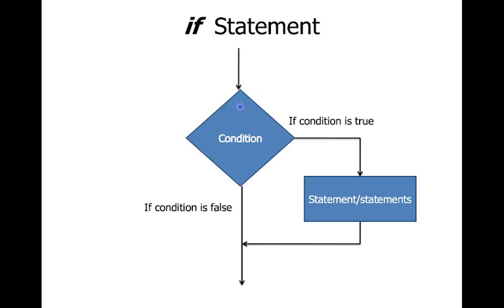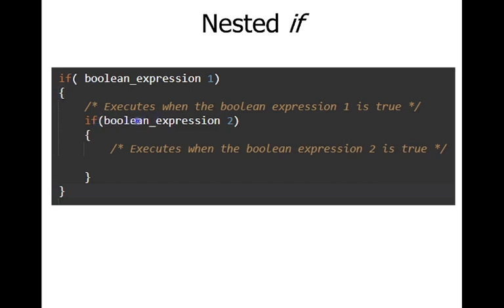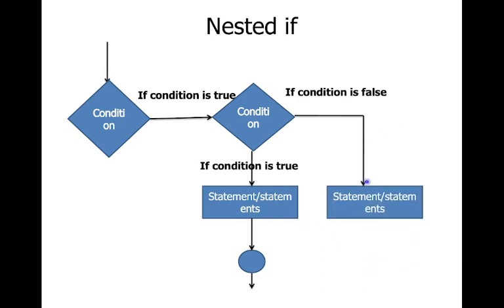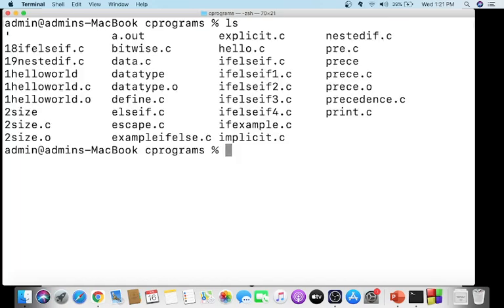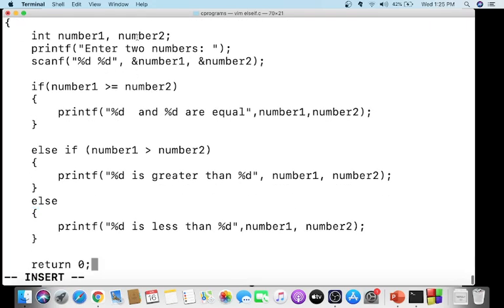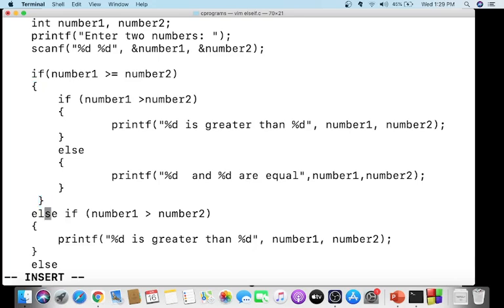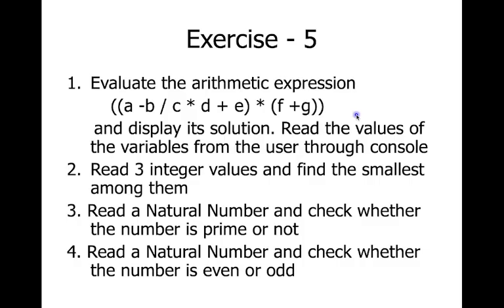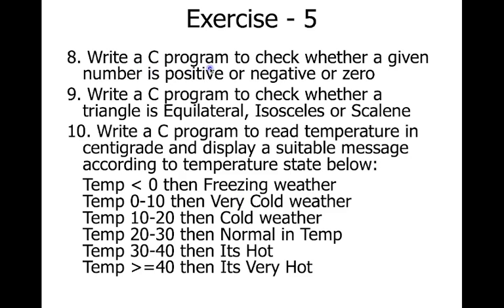PROGRAMMING IN C – 26 (Nested if statement)